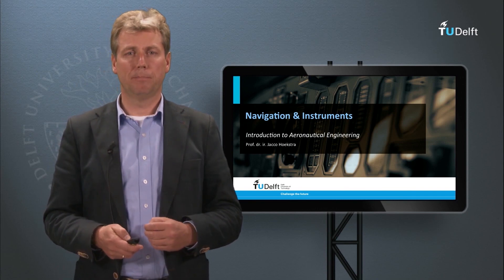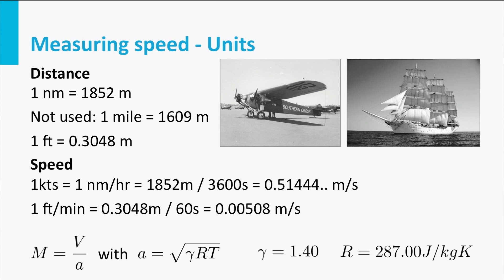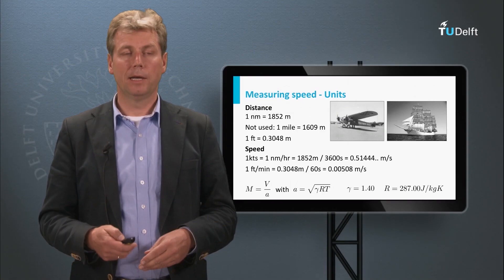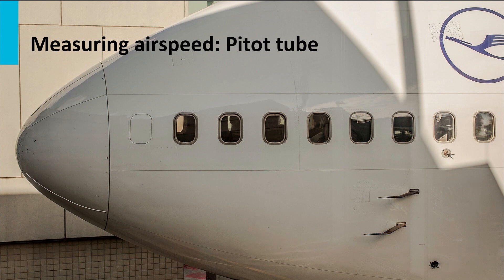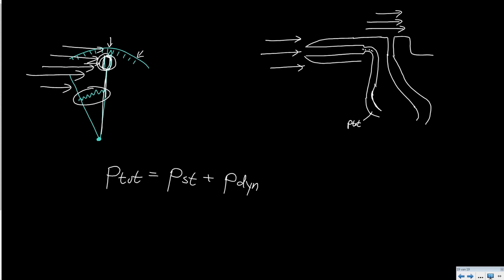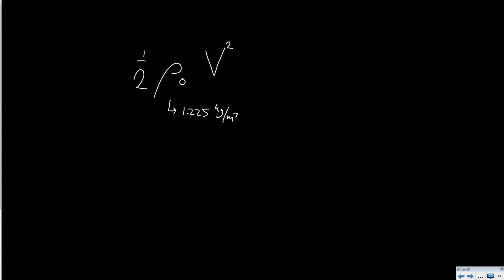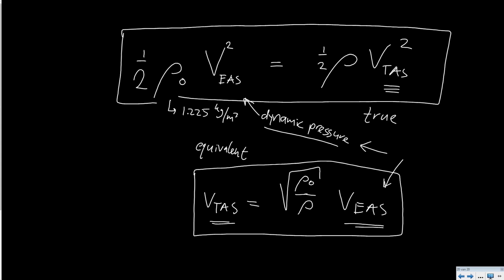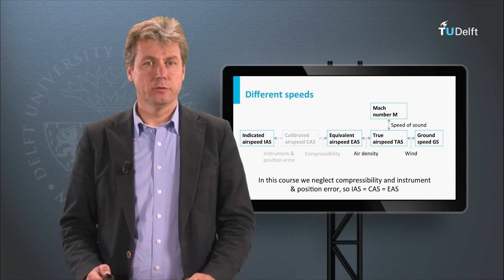AE1110x - 4b - Instruments